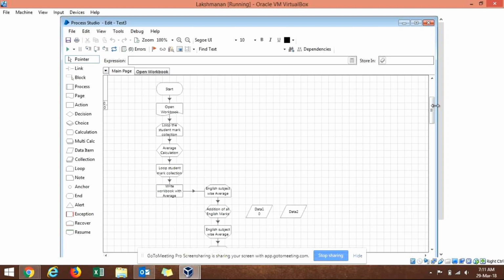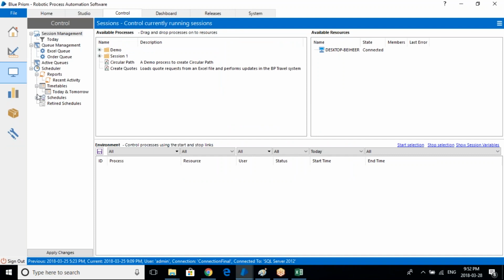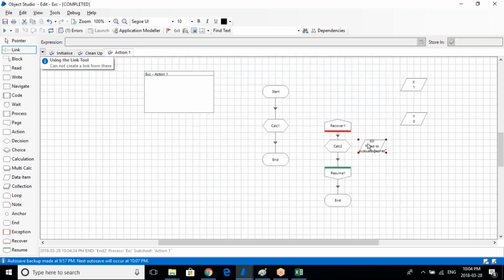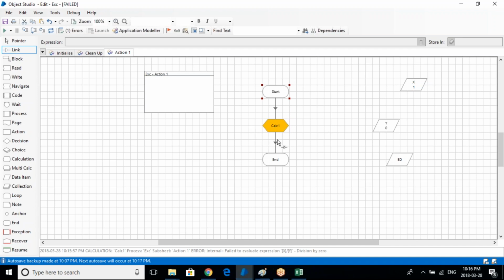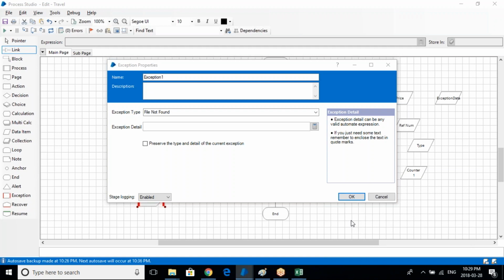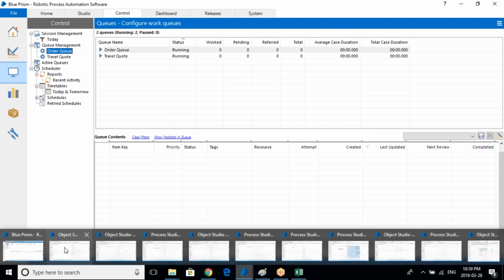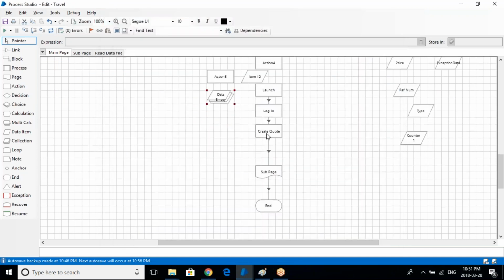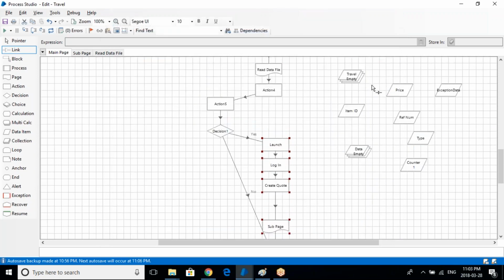Day 8 RPA Blue Prism